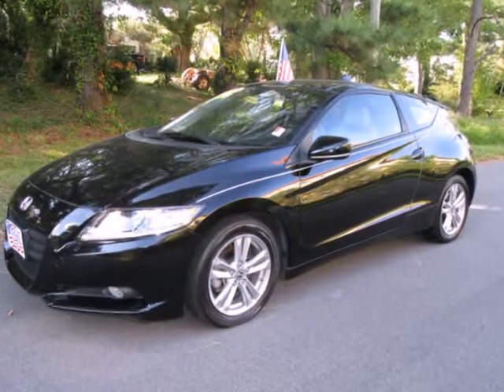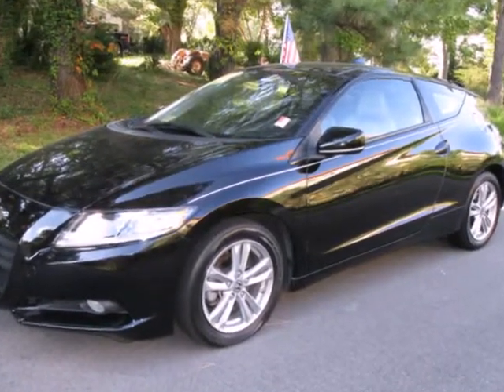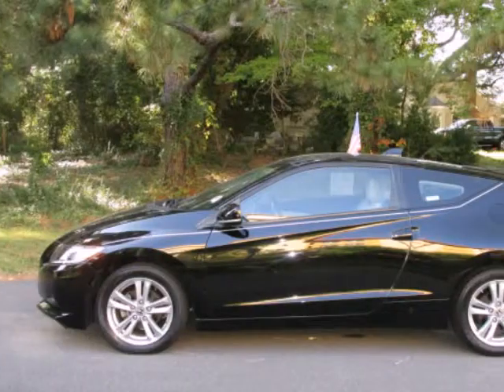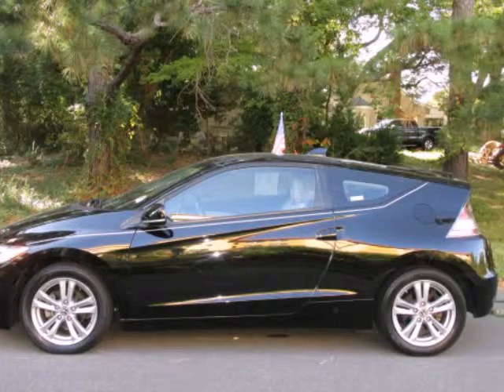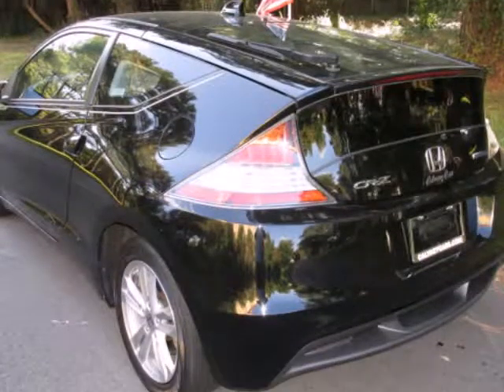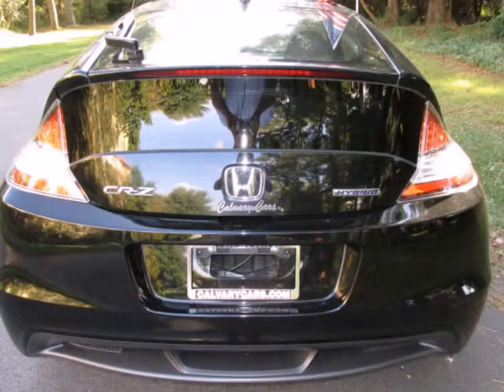2011 Honda CR-Z 3dr Man EX SECURITY SYSTEM TACHOMETER POWER MIRRORS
2011 Honda CR-Z 3 Door Man EX
Stock Number: 2172ZR
VIN: JHMZF1C61BS012143

We think you will love this PRE-OWNED 2011 Honda CR-Z 3 Door Man EX which has 40799 miles. It comes fully equipped with Alloy Wheels, Anti-Lock Brakes, Anti-Lock Braking System, and many other features.Please call us for a walk around description of the vehicle or to schedule a test drive.